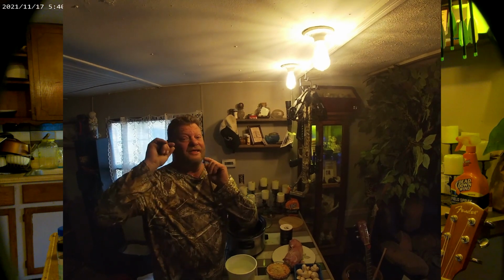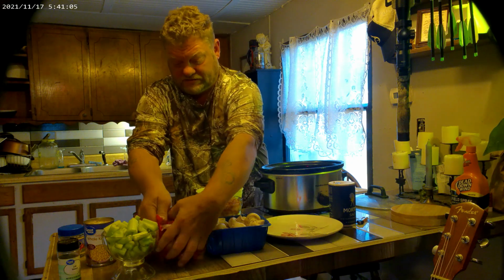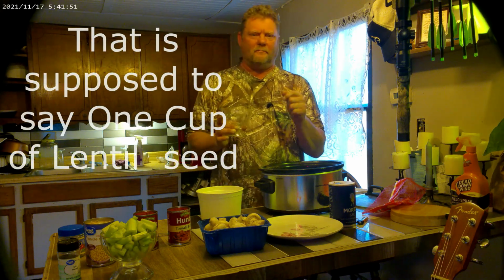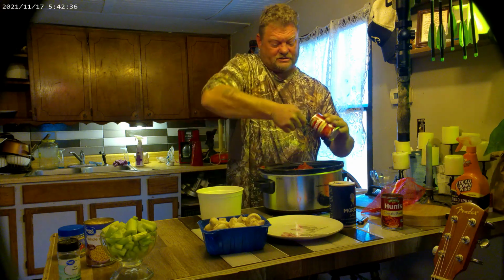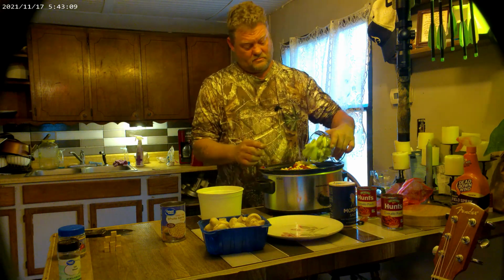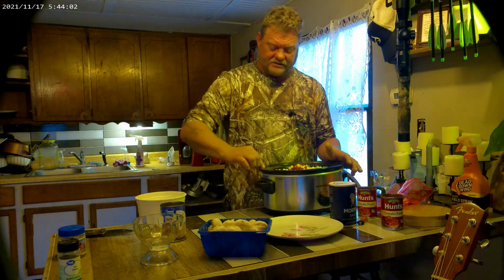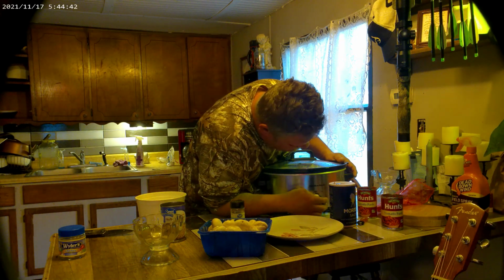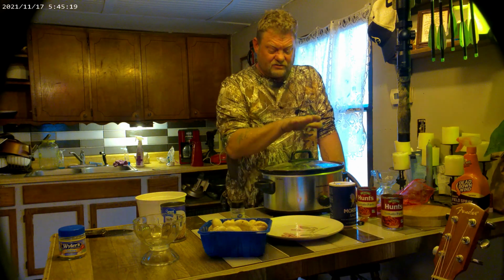Wild culinary rabbit Stew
Join Charles as he reveals one of outdoor universities small game recipes rabbit Stew